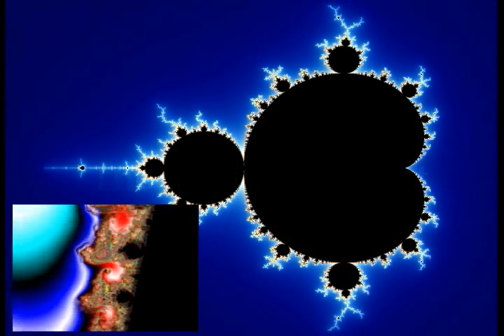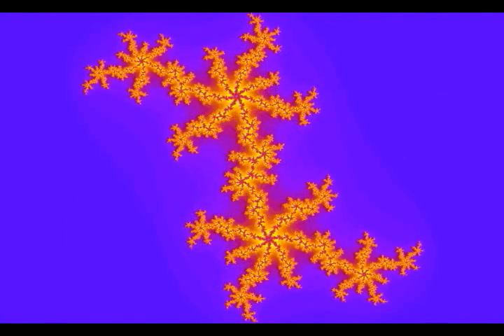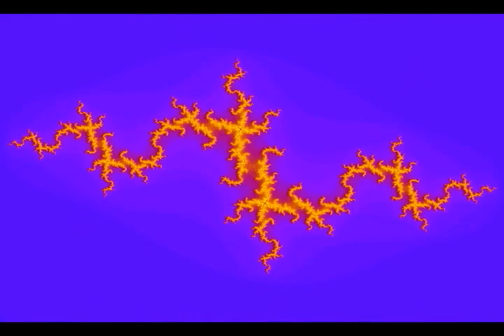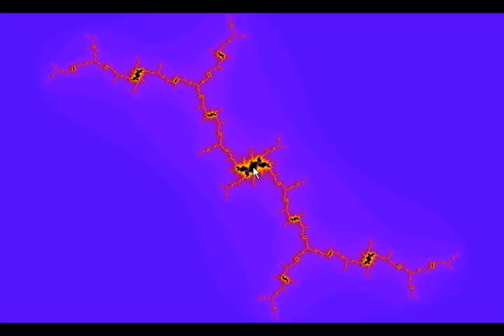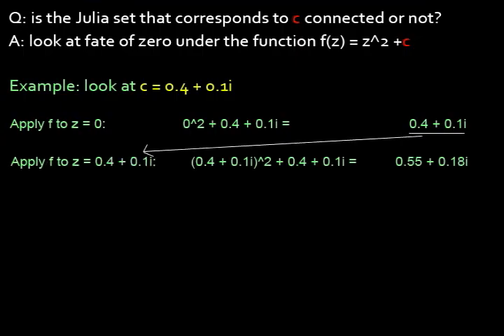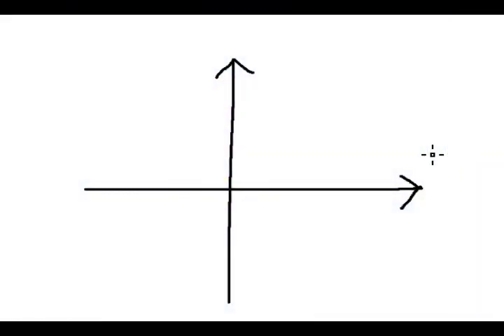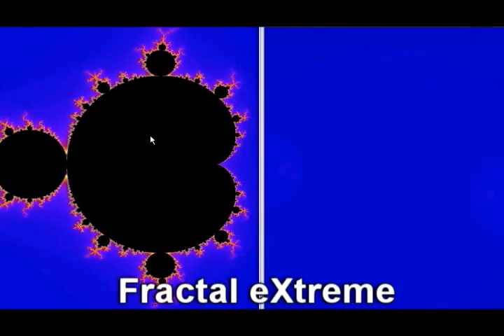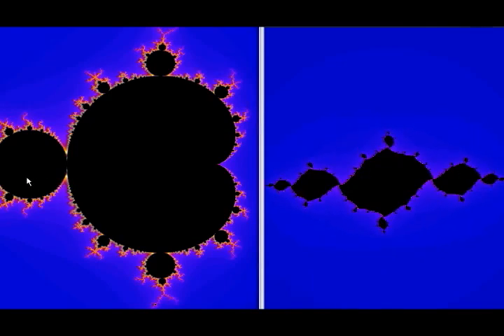Mandelbrot Set: how it is generated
This video shows you how the Mandelbrot set is generated, and what it means.
Knowledge from my previous videos is assumed. You should at least watch the video just before this one, on Julia sets.